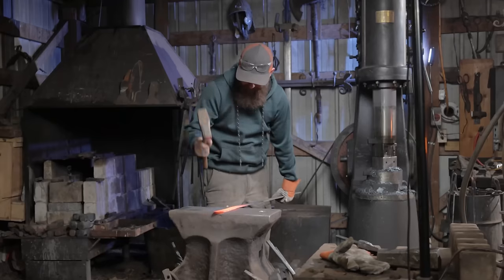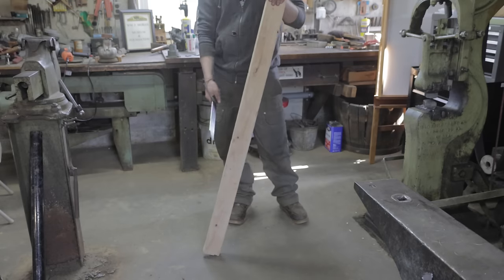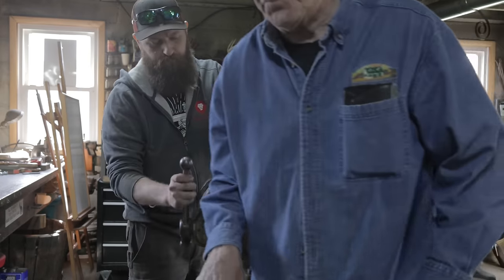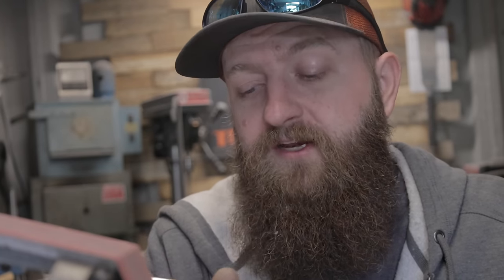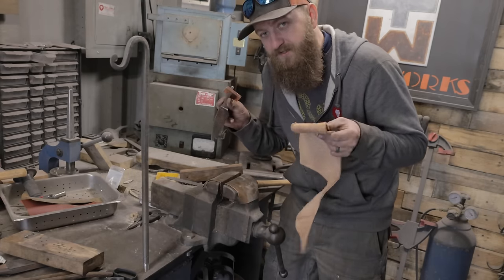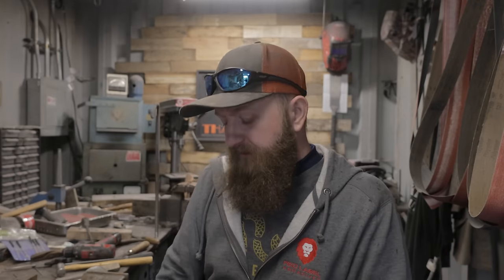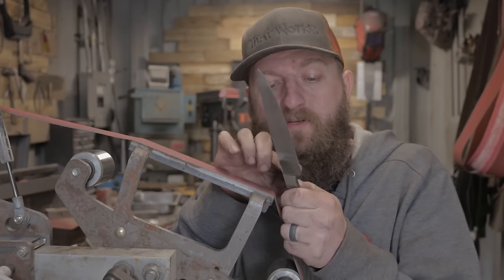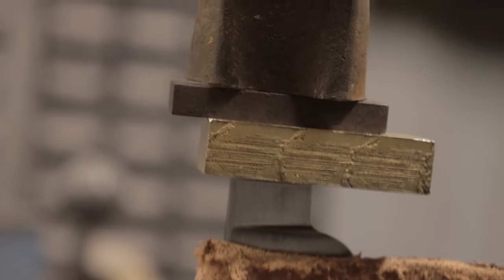Matt's ABS Test [Path to Journeyman] - Part 2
Matt Finnaly takes his ABS Journeyman performance test with Mastersmith E Jay Hendrickson at the Bill Moran Foundation. First cutting a 1' free hanging rope. Then chopping a two by four in half twice and still being able to shave with the edge. Finally the 90 degree bend test. Find out if Matt will pass and move on to the next stage. If he does pass this ABS test then he will be greenlit to present his set of 5 finished pieces at Bladeshow 2022 in June. In this video Matt also continues to work on finishing the first two blades that he forged on the last video.

to purchase our new T shirt.

Co-producer -Chris Cash
Blacksmith - Chris Cash
Helpful purchase links for creators and craftsmen